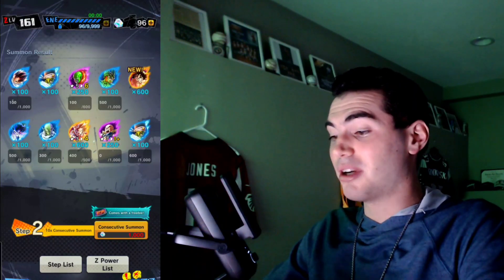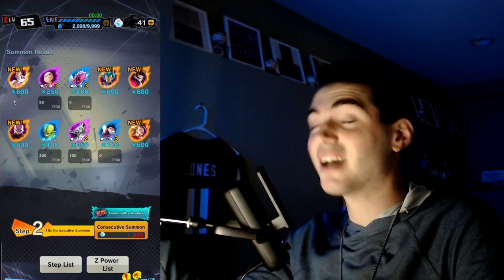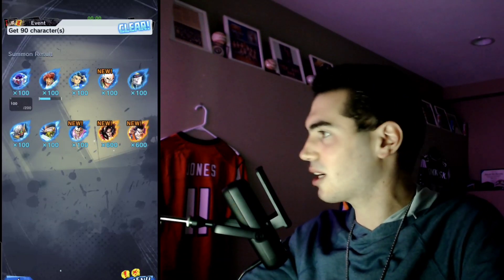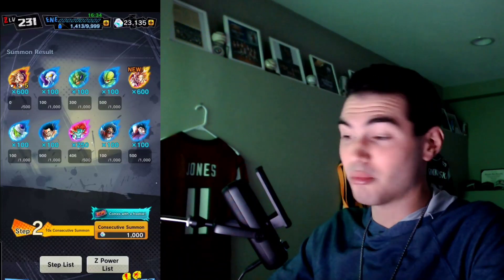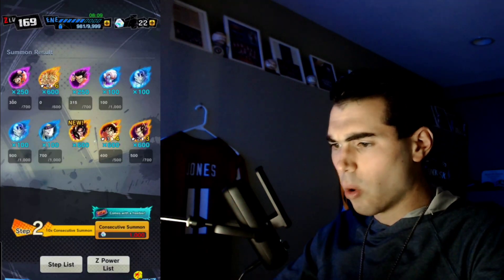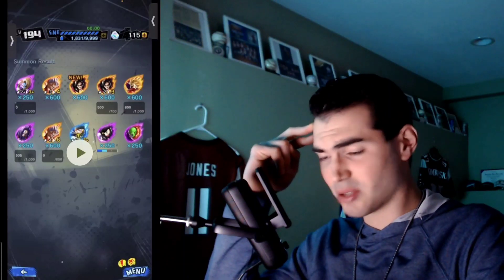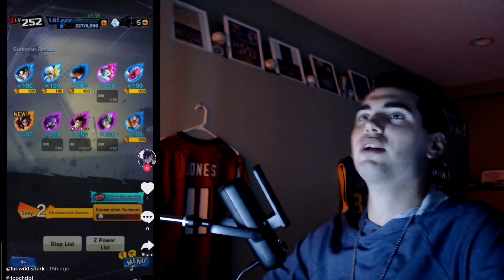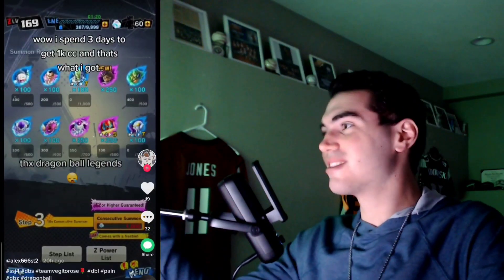THATS NOT FAIR! Rating Viewers Summons 2! | Dragon Ball Legends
Until next time Be Strong, Stay Strong
Last video here!